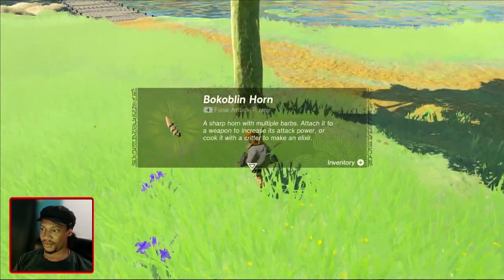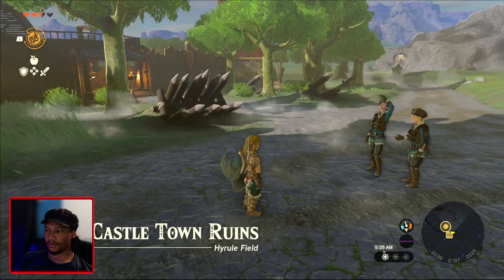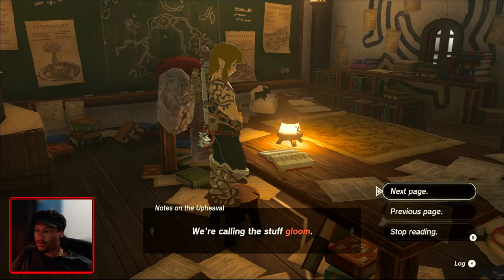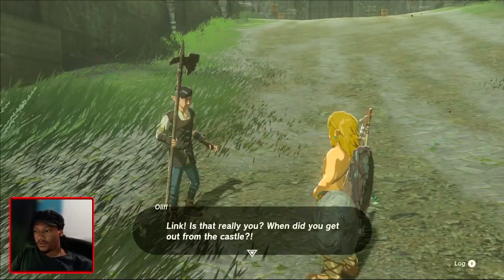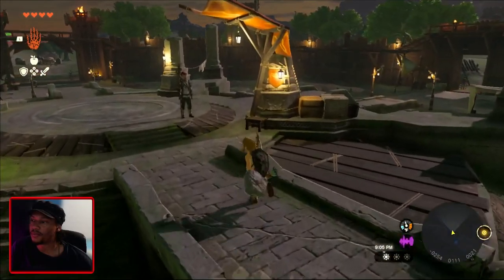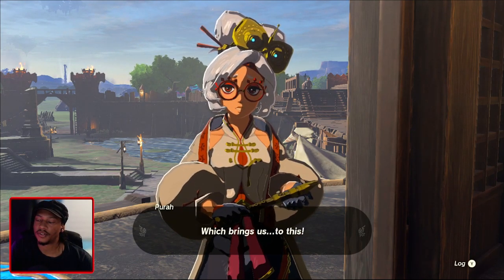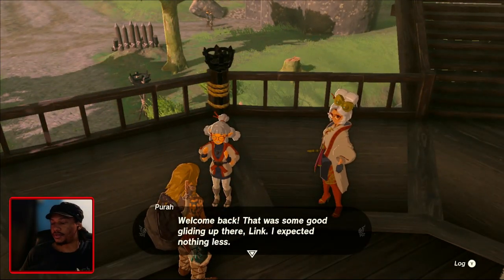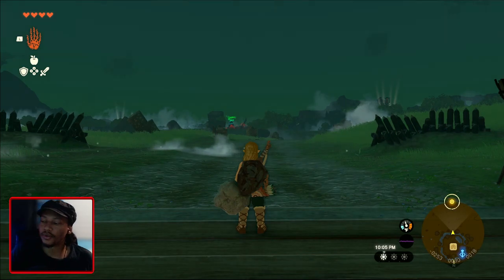Uncut VOD | The Legend of Zelda: Tears of the Kingdom [2]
Full uncut Blind Playthrough of The Legend of Zelda: Tears of the Kingdom.